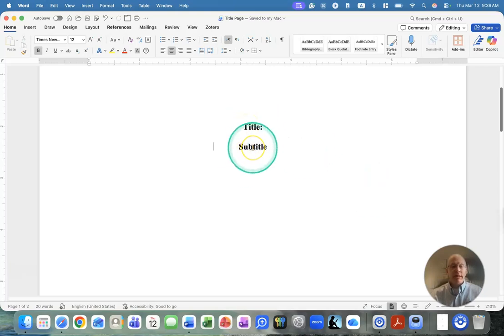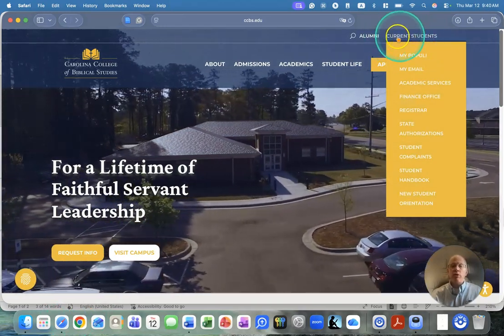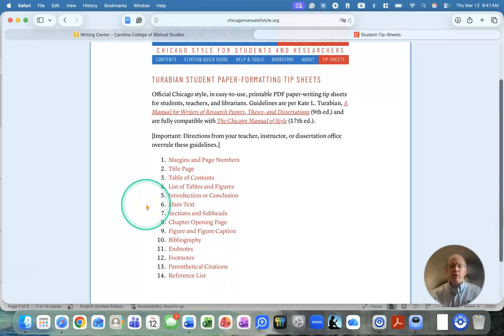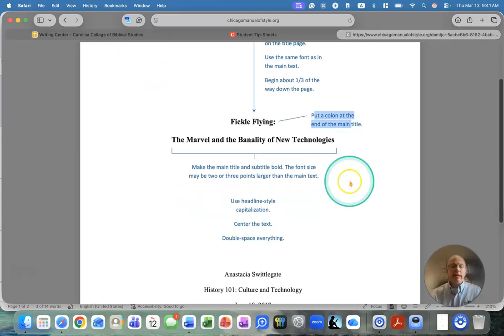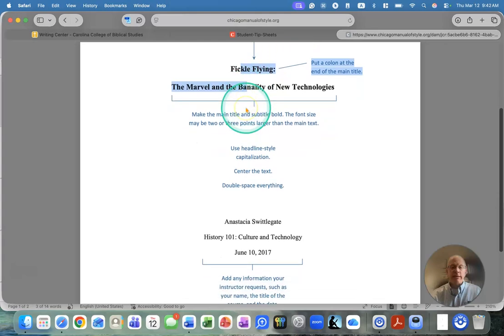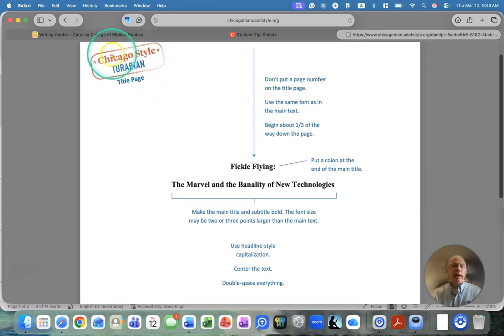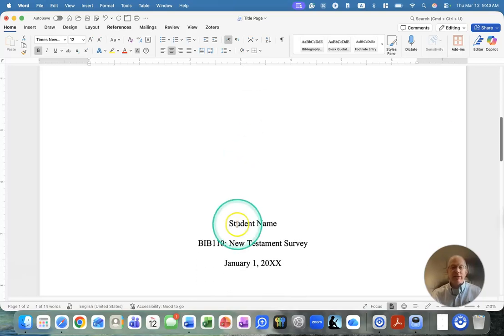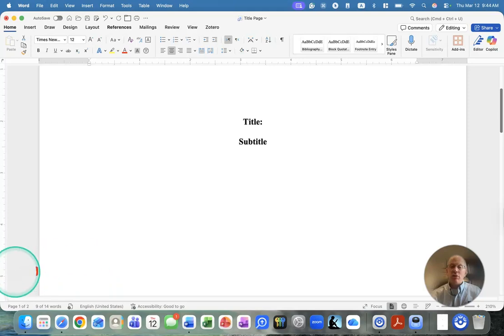Creating a Proper Title Page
Creating a proper Turabian title page for CCBS students.